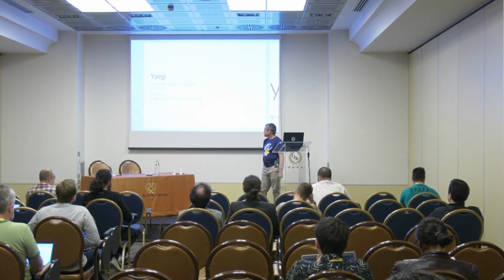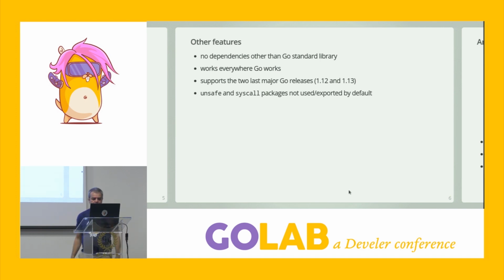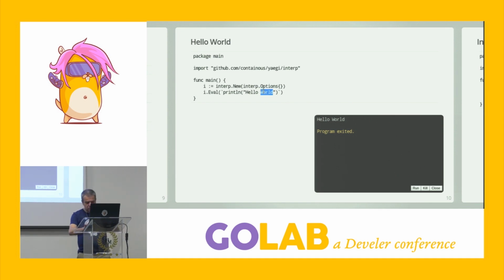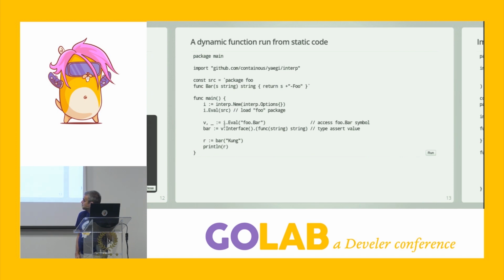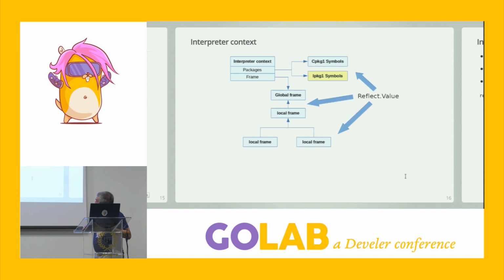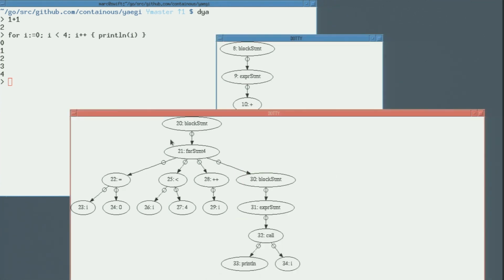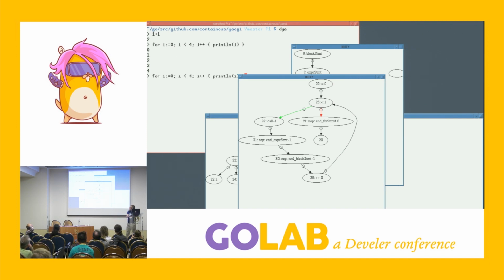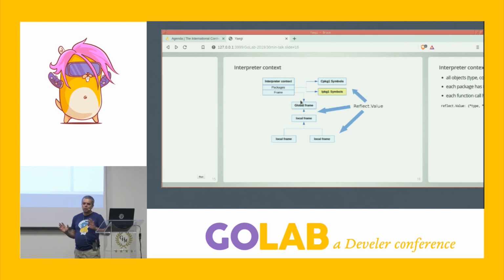GoLab 2019 - Marc Vertes - YAEGI, Yet Another Elegant Go Interpreter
We have developed a complete Go interpreter for production use. We built this to bring you executable Go scripts, embedded dynamic Go plugins, interactive Go shells, and instant prototyping on top of the Go runtime.

Outline of the talk:
Motivation for a Go interpreter:
- A plugin engine for traefik(ee), the cloud native edge router
- Contribute a missing piece to the Go ecosystem

Project goal and priorities:
- An embeddable, production ready, standard Go interpreter
- Fully interoperable with the Go runtime
- Security, safety and robustness as first priorities

Interpreter module API:
- i := interp.New()
i.Use(stdlib)
res, err := i.Eval(fmt.Println(“Hello”))
Example: a scripted http server: http.HandleFunc("/", func(w http.ResponseWriter, r *http.Request) { fmt.Fprint(w, "Welcome to my website! ") }) http.ListenAndServe(":8080", nil)

Status:
- less than 8K LOC, no dependencies, alpha ready
- backed by Containo.us, the company behind traefik
- open source, Apache-2 license, feedback and contributions most welcome